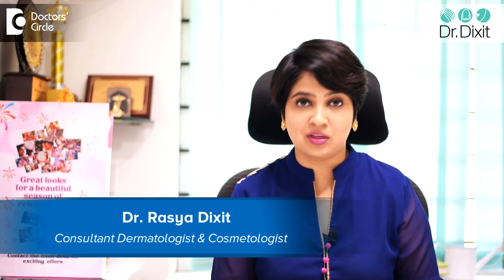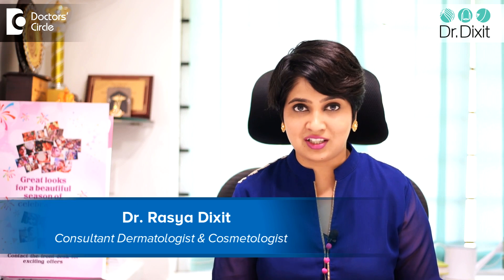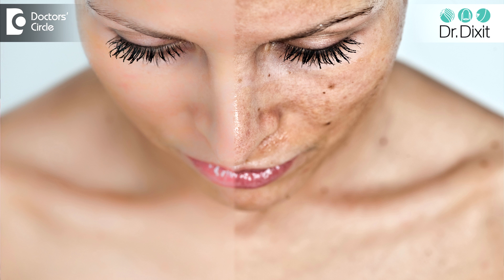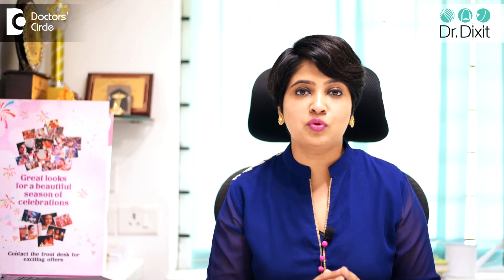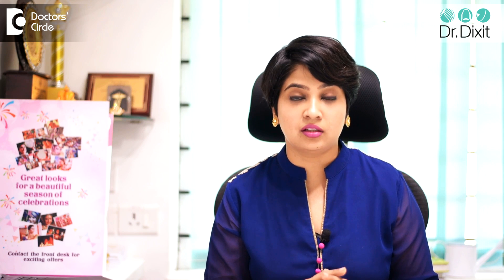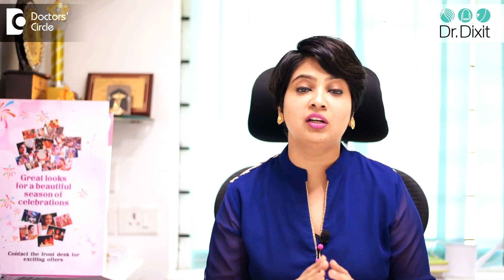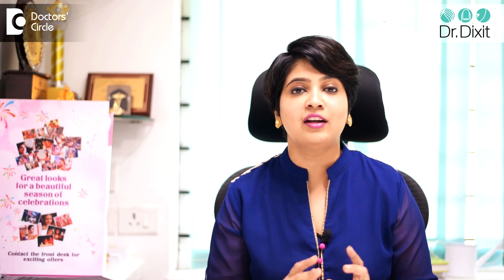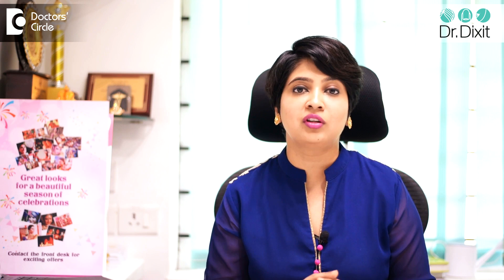Is kojic acid based gel more effective than combination creams? - Dr. Rasya Dixit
A lot of us are worried about treatment of hyperpigmentation and tanning and  lot of us  are  looking for over the counter  creams for the removal of these  kind of tans. Creams which are commonly contain arbutin , kojic  acid, lactic  acid, glycolic  acid, azelaic  acid. These are all creams which are available to remove the tan or pigmentation. However before you chose a  cream which contain these  combination, usually some  creams work better for some  people random  creams  work better for some  other people. When we are looking at generalized tan removal, kojic acid is probably a very good cream. But if you are  looking at pigmentation that has been caused by acne, for  example, azelaic acid is also a  good  treatment, glycolic  acid is  also a  good  treatment  option. However when you are purchasing these  creams, it is  very important to know  what is the  concentration of these acids, how  much of the  quantities to be used and how long it  will take  to give a result. Typically on the  face, a cream will take  atleast   4 to  6 weeks  to  start  working and on the body it  will take  6 to 8 weeks. So don’t give up before that. Whenever you are using a cream for pigmentation, that you have to use a sunscreen in the morning for photoprotection. So one will not work without the other. Third  thing is if you have tried a  combination cream and you are not able to get the result that you desire, it is  time to take the  help of a doctor because the  pigmentation might be at a  deeper level or it might be  resistant  to the over the  counter  cream and it  might need some additional treatment such as  chemical peels, microdermabrasion or laser to help to quicken the  result or quicken the  response  time.